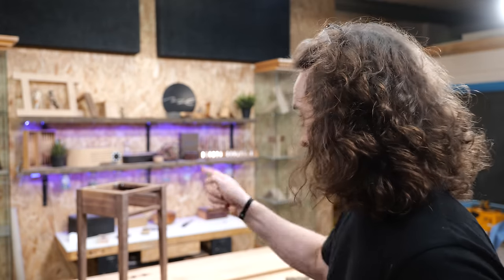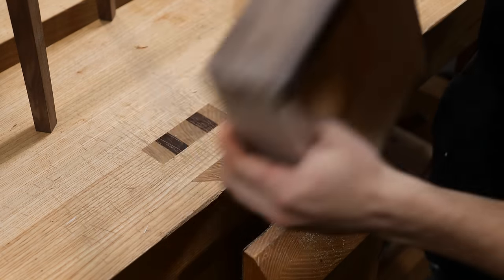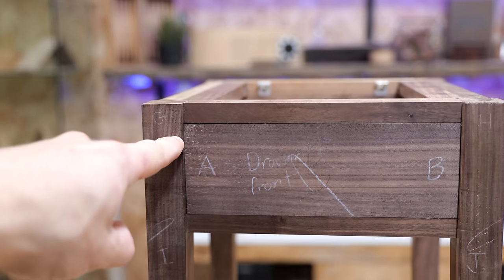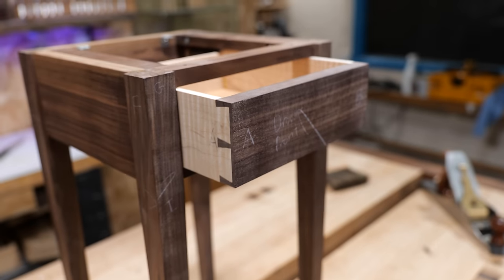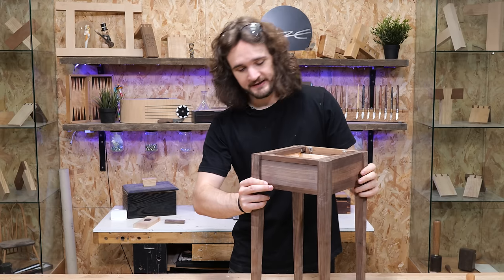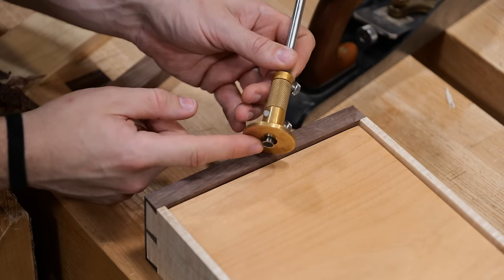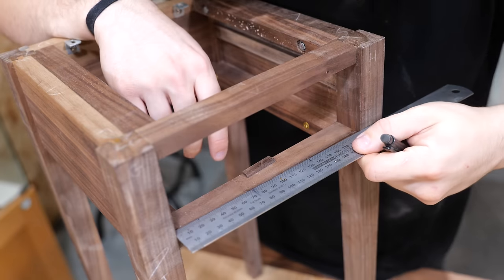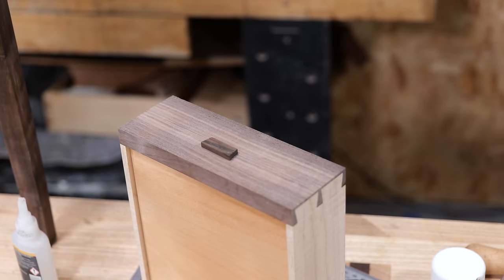Fitting a Dovetailed Drawer | Shaker Table #11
Fitting a dovetail drawer is the focus of this video where I’ll be showing you how to flush the joints as well as diagnose any potential tight spots when refining the faces and edges of each component.

Low Angle Jack Plane: (Great for dealing with highly figured woods)

CHAPTERS
00:00 Intro
00:27 Planing Joints Flush
03:38 Diagnosing Tight Points
05:09 Flushing Front
05:43 Accounting for Expansion
07:06 Drawer Stop
12:13 Handle

👕 Purchase Merchandise - Premium Materials, Quality Design.
🎁 Wishlist - Help us Purchase New Equipment & Resources!
🍺 Send a Tip - Quick, Easy, and Massively Appreciated!